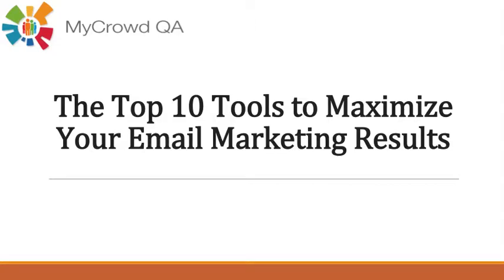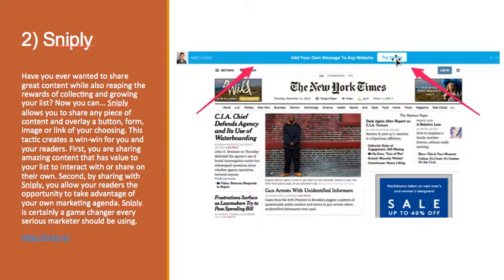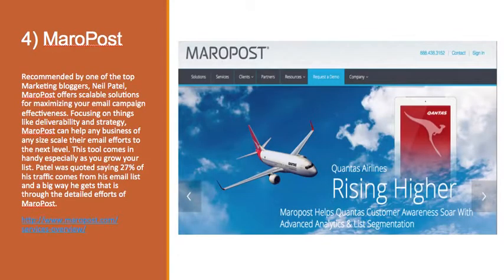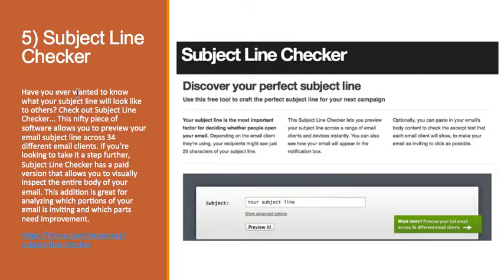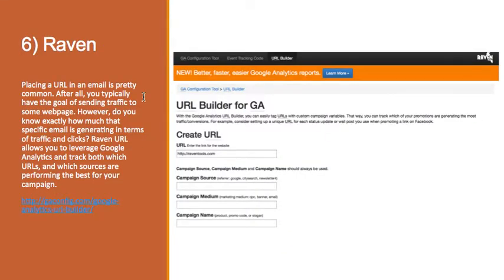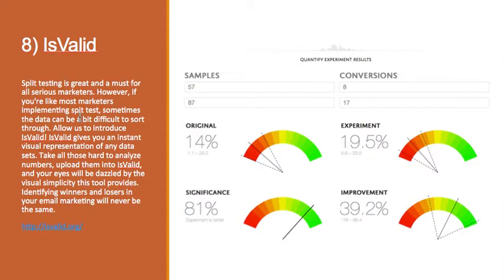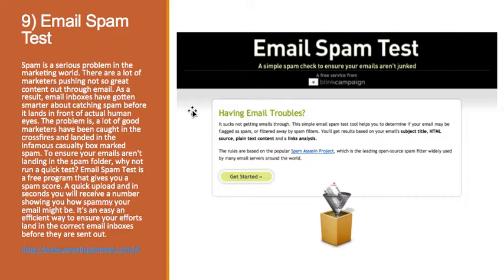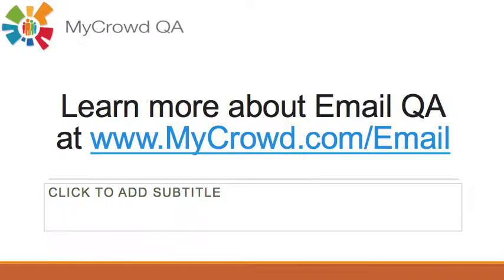Email Marketing Tools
**Top 10 Email Marketing Tools to Maximize Your Campaigns**

The best email marketing tools help you efficiently and effectively deliver your campaigns to your list. We've compiled a list of the top 10 email marketing tools that you should be using in your business!